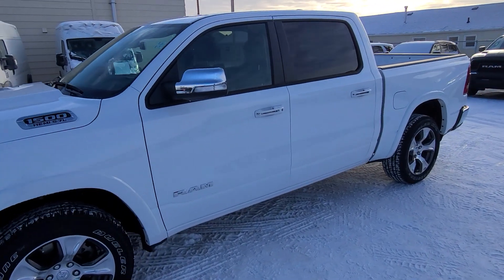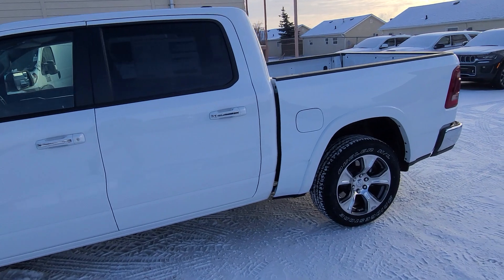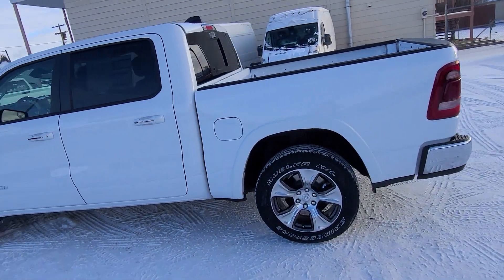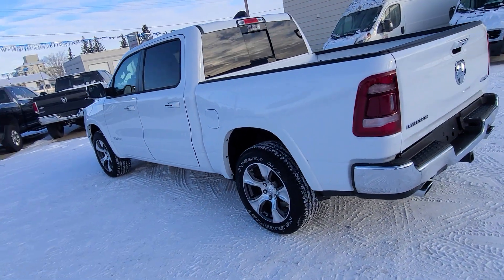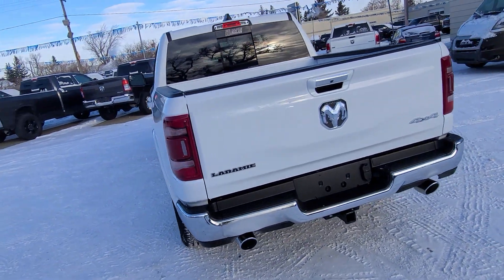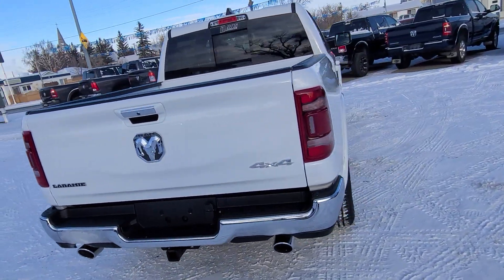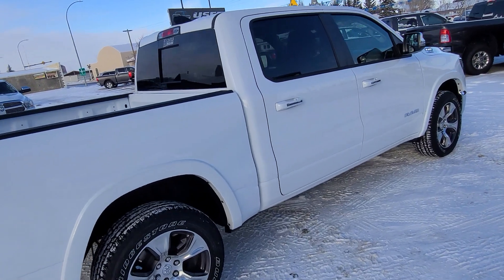2022 Ram 1500 Laramie